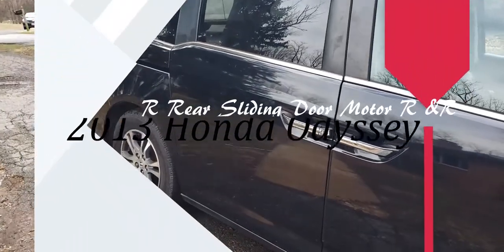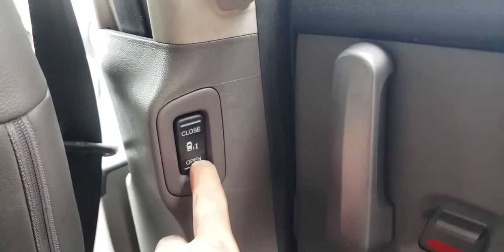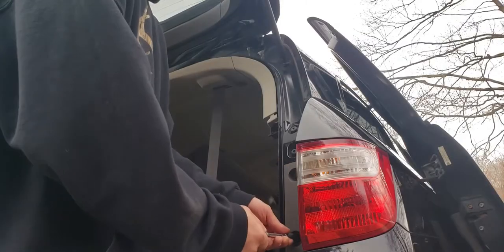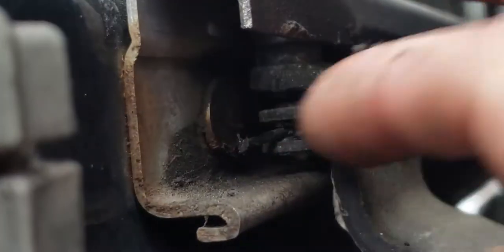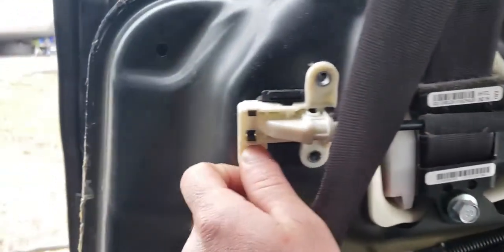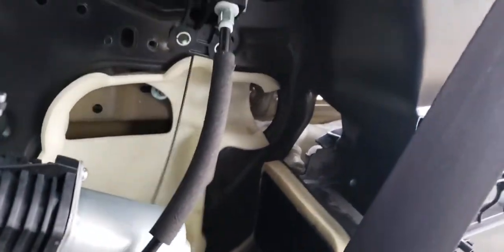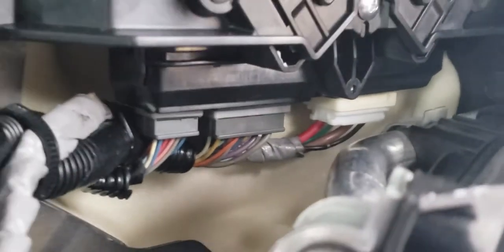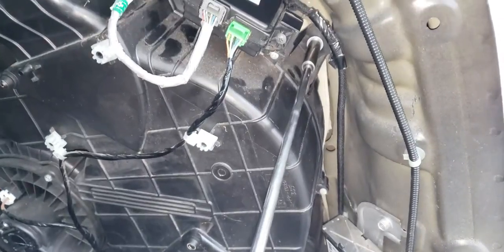2013 Honda Odyssey Sliding Door Repair R Side